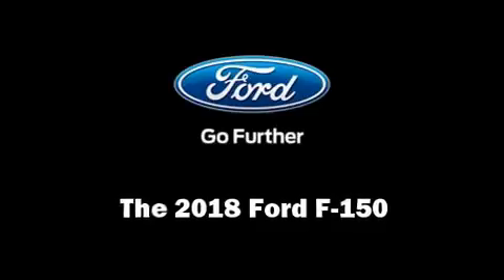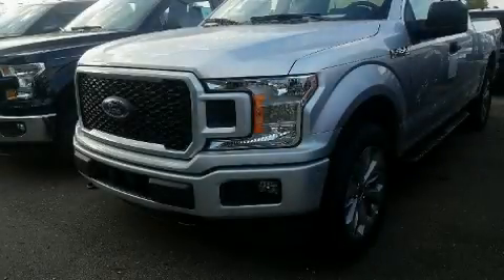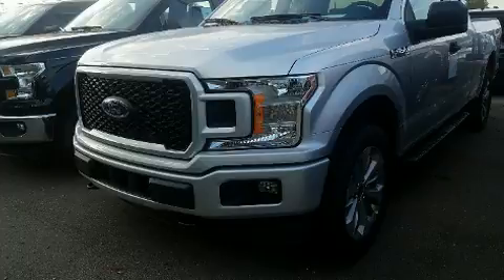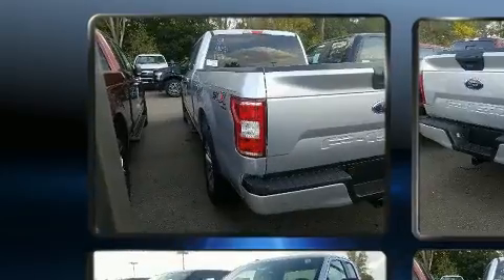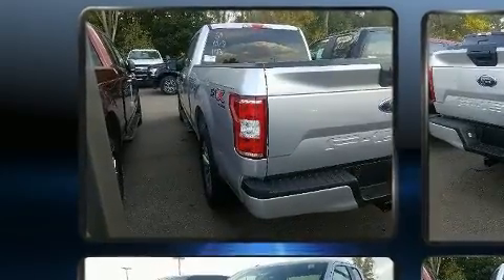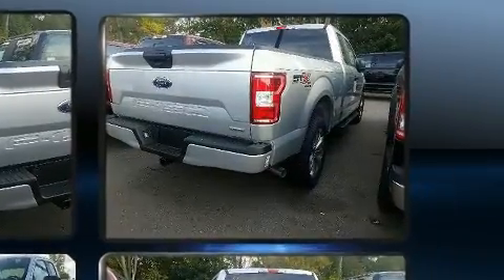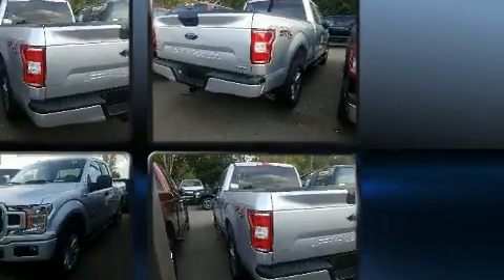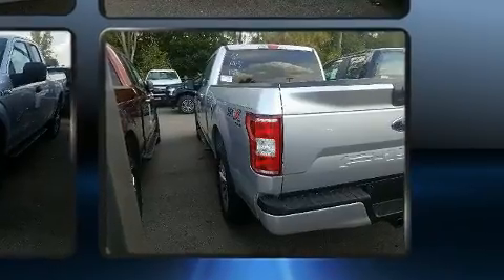2018 Ford F-150 XL in Fenton, MI 48430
Lasco Ford
2525 Owen Road

Take command of the road in the 2018 Ford F-150. Comfort and convenience were prioritized within, evidenced by amenities such as: a tachometer, variably intermittent wipers, a trip computer, a rear step bumper, air conditioning, cruise control, and a split folding rear seat. Take assurance in side curtain airbags, providing head protection in the event of a severe collision. Our sales reps are knowledgeable and professional. They'll work with you to find the right vehicle at a price you can afford. Please don't hesitate to give us a call.